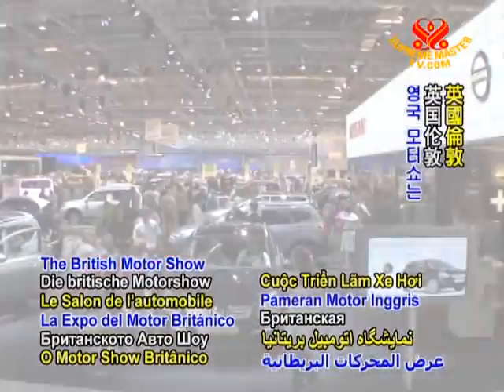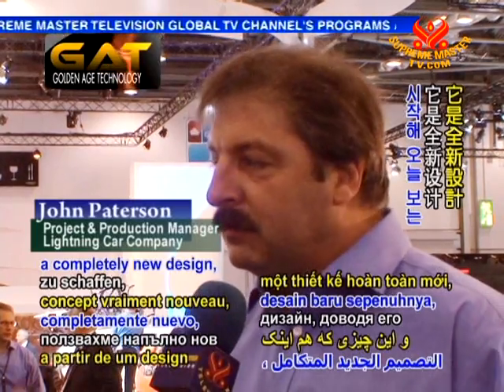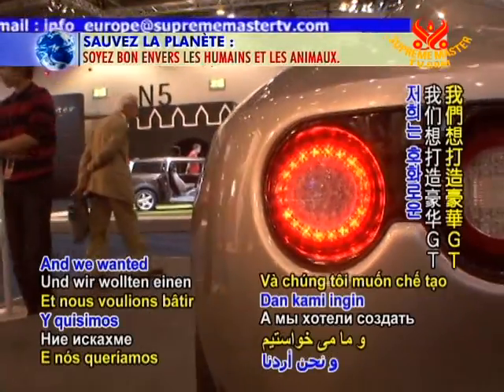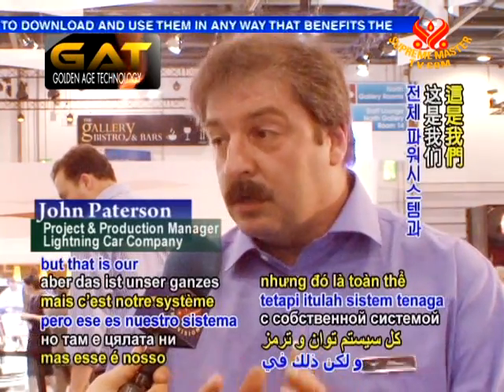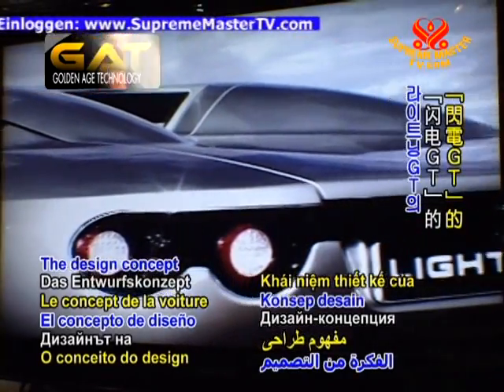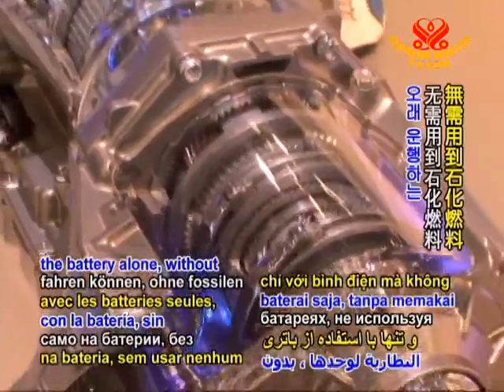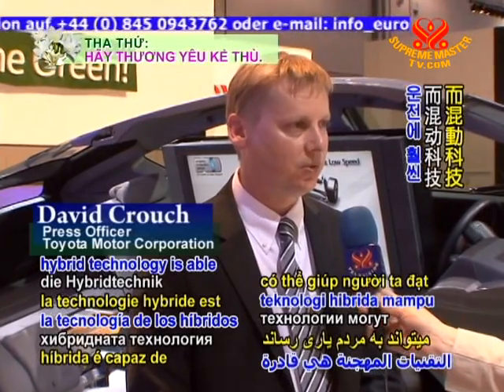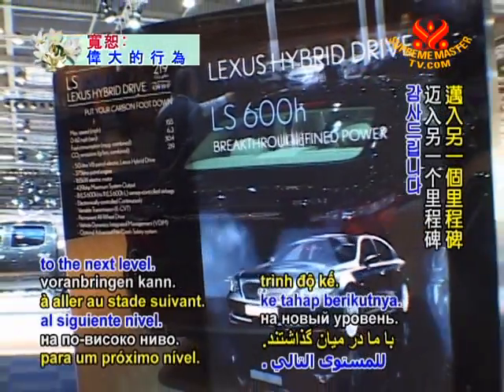See Tomorrow, Today: The 2008 British Motor Show (2/2)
• AJAR876; Aired on 6 Feb 2009
We present to you the British Motor show, held every two years in London, the United Kingdom, an exciting world-class showcase of the latest in automotive technology especially in the development of green transportation.
• Please share those videos through facebook and other means. The videos are in the public domain and free to use in any beneficial way.